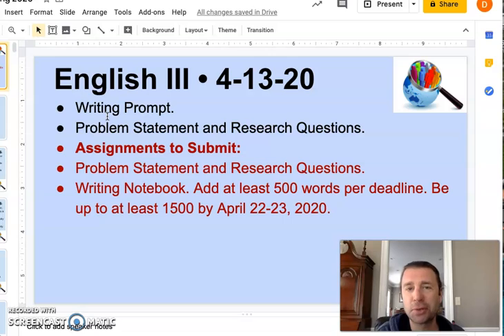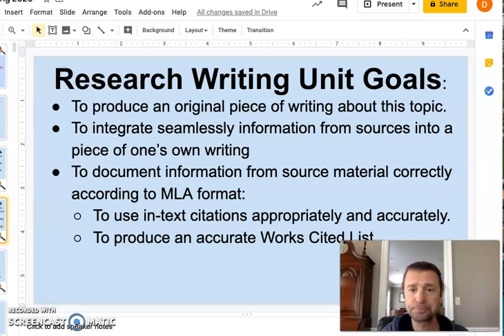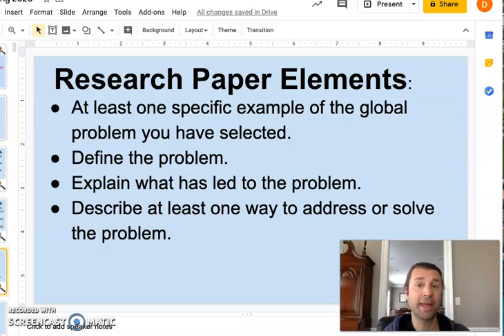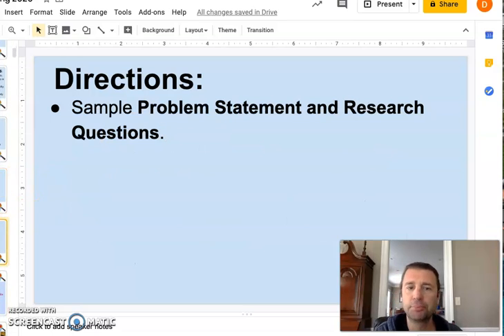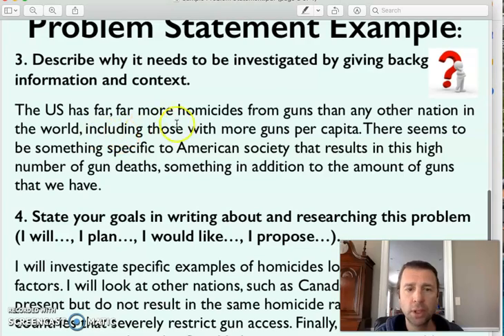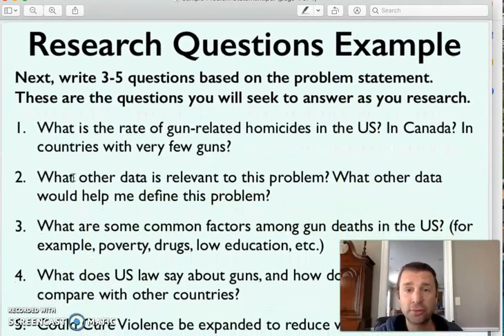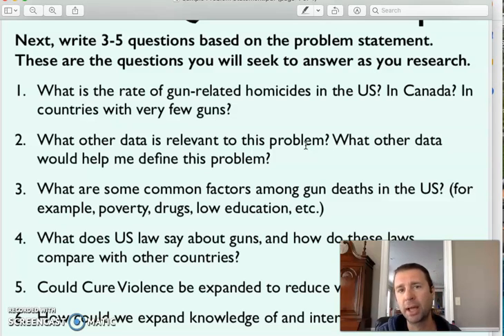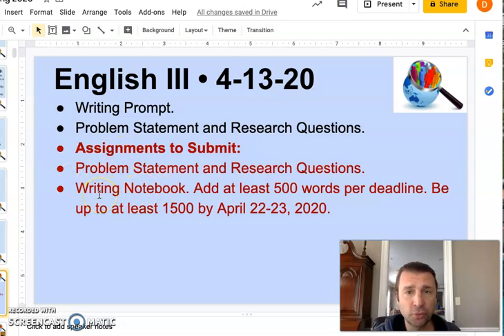Rowley Eng III 4-13-20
Mr. Rowley explains the English III agenda for Monday 4-13-20 and Tuesday 4-14-20 at MRH High School in St. Louis, MO.